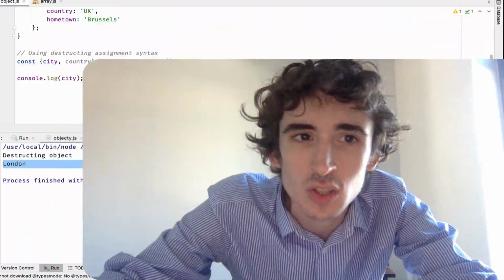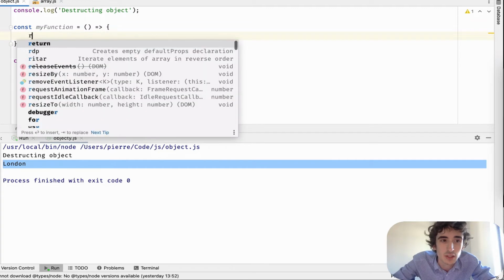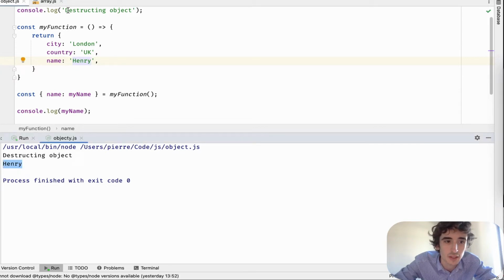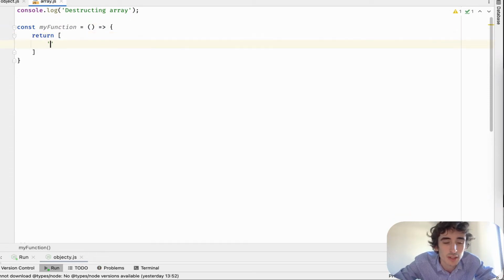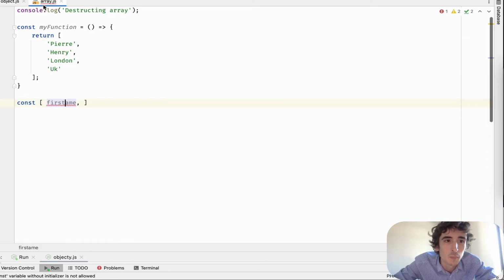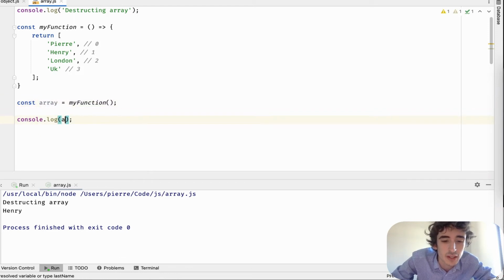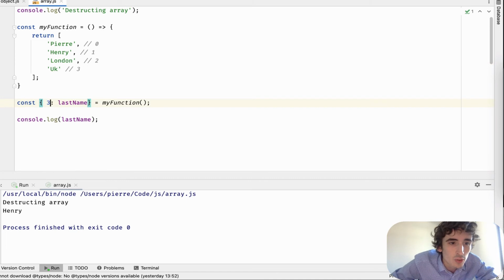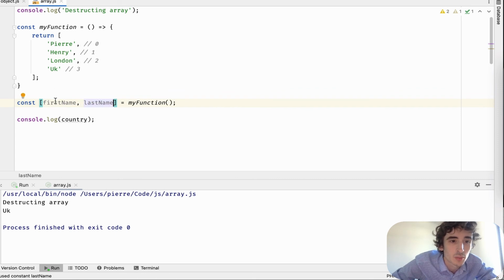Destructing array:object with JS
How to easily destruct array and object with JavaScript 🚀